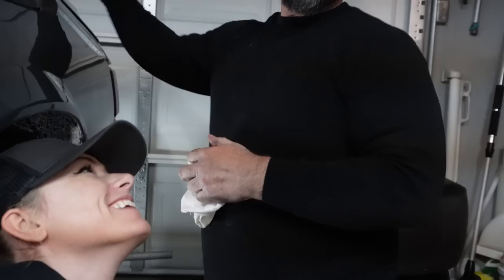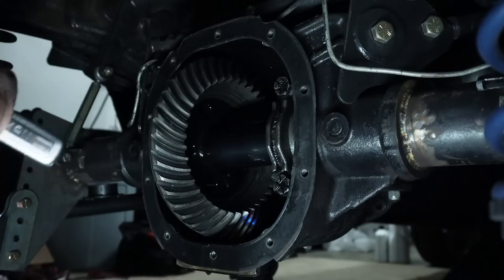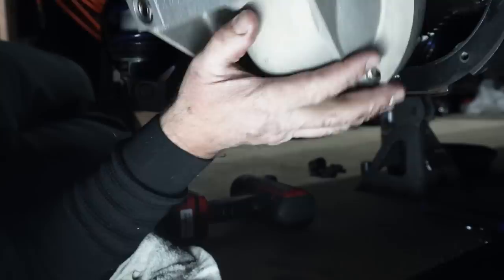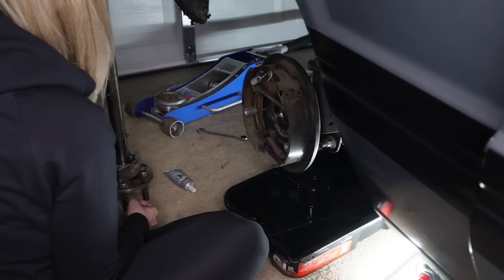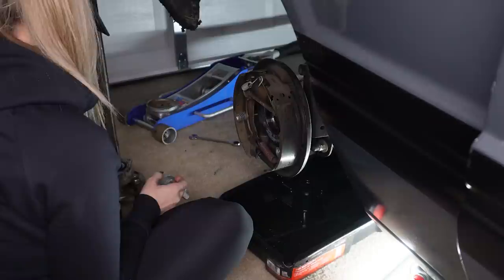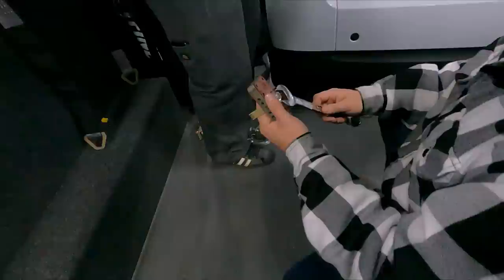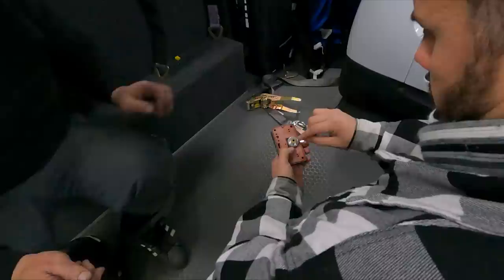Gray Mare DESTROYS the Stock Short Block Record (part three)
A little more street testing and then it's finally time to go to the track and get this record.

Edited by:  @Nick Ruhle